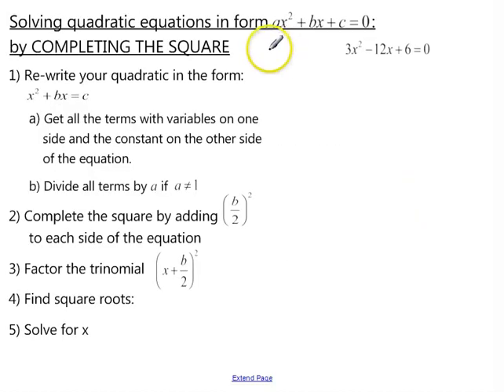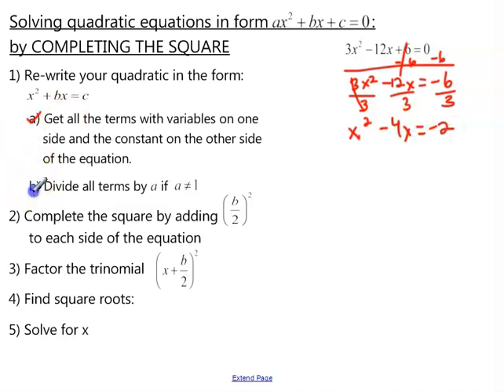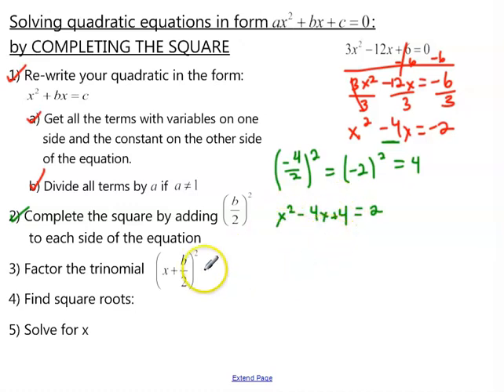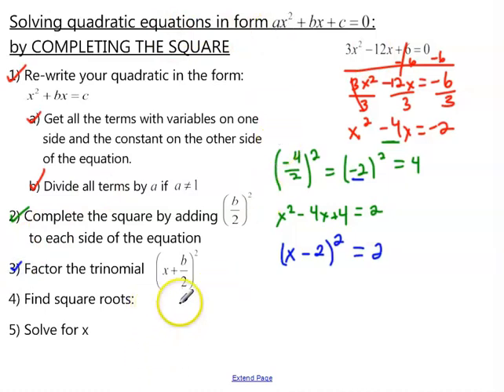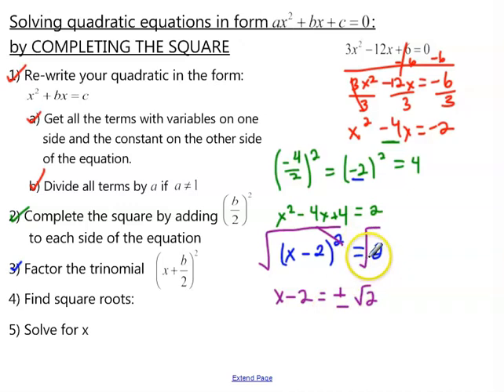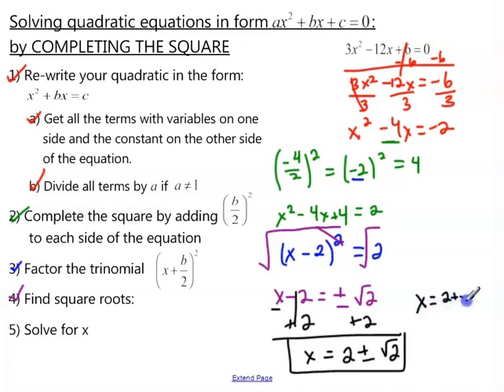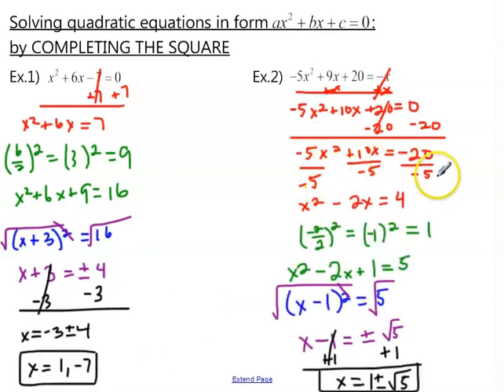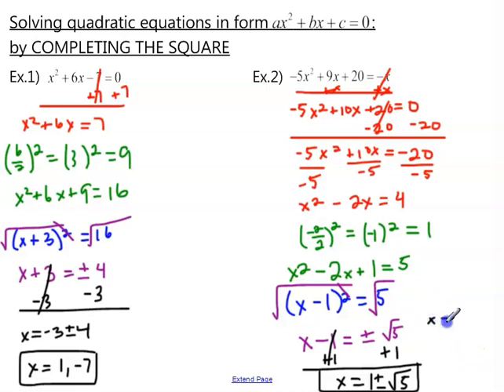Completing the Square